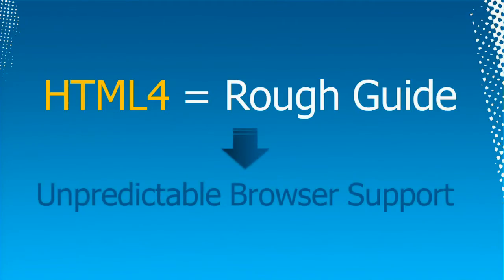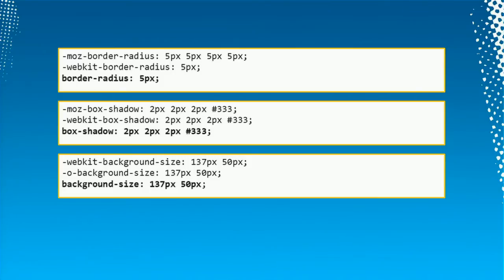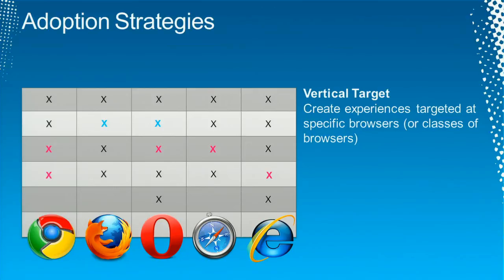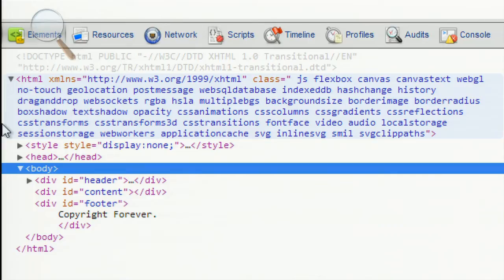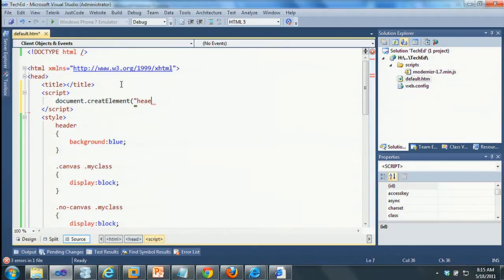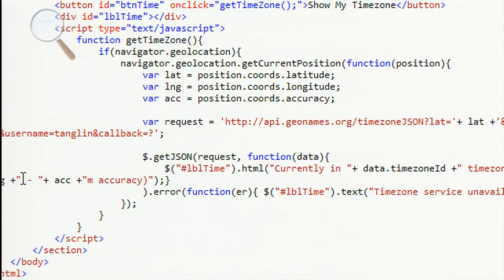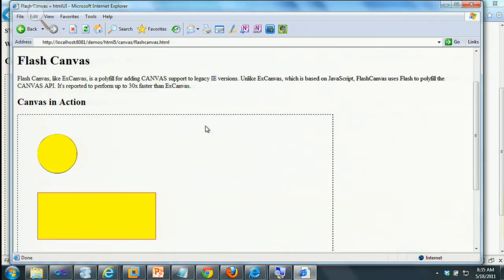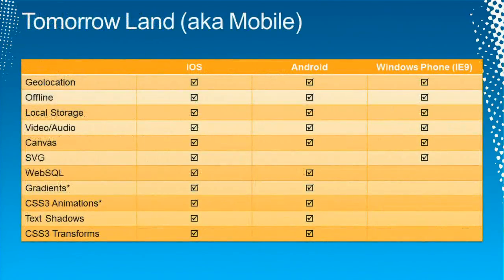Tech·Ed North America 2011 HTML5 and CSS3 Techniques You Can Use Today